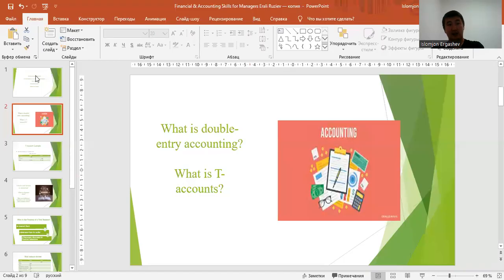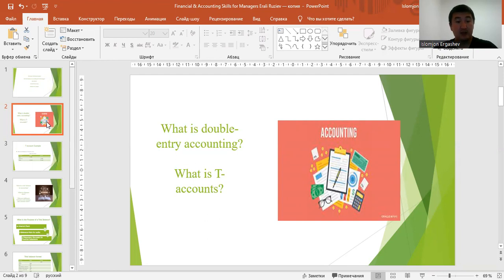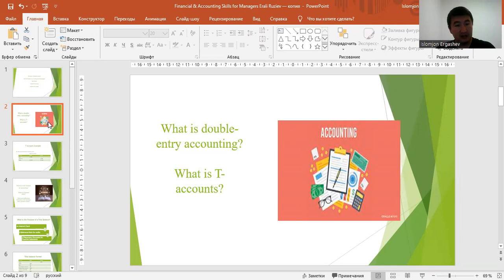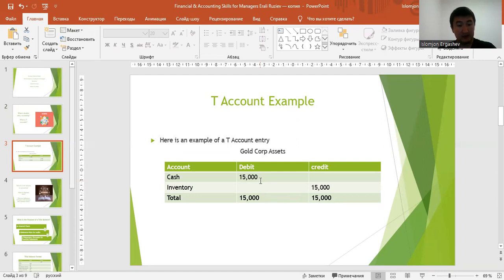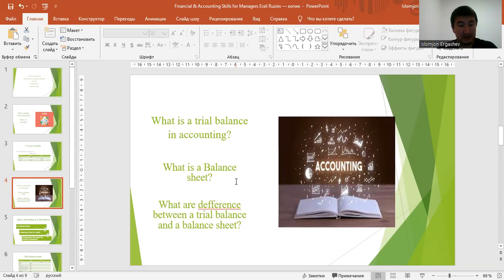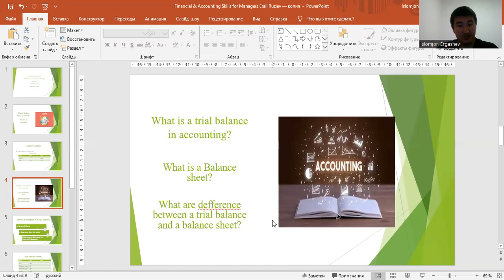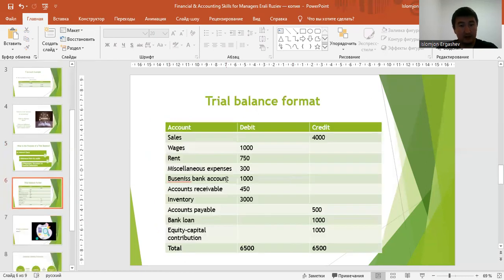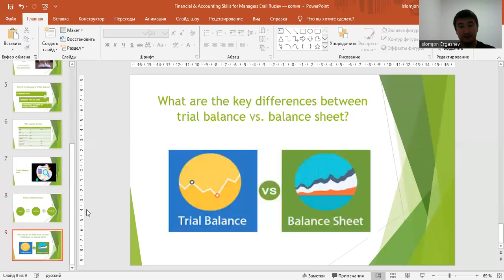The balance sheets and the trial balance